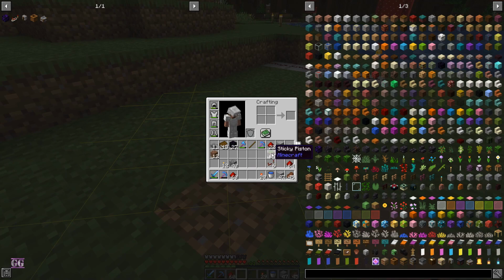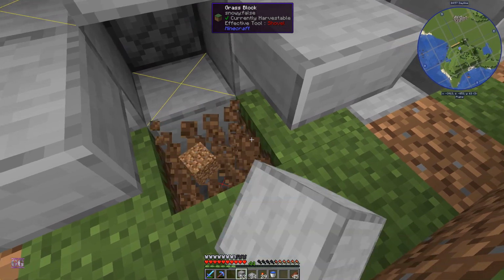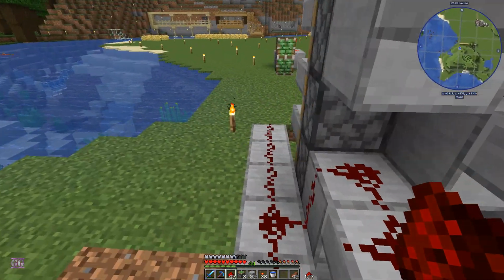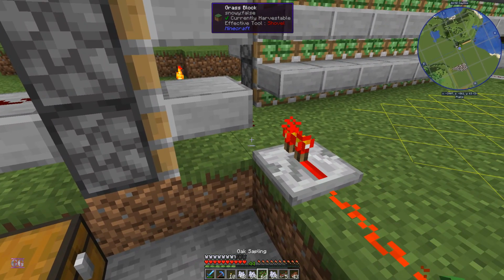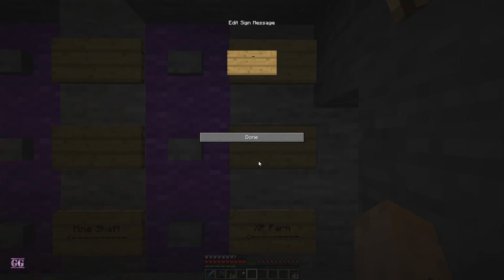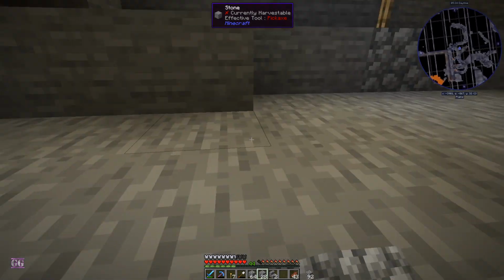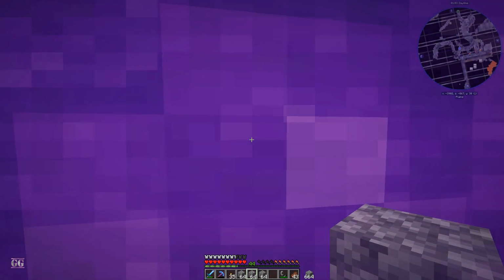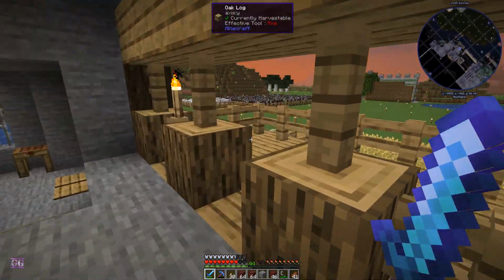Minecraft Plus - 19 - Finishing Tree Farm and Nether Portal [QOL Modded 1.16.5]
We fix/complete the tree farm and then we head over to the nether after adding another destination on our rail system

Intro Visuals by:
NastyFlubber
Please consider supporting his channel: